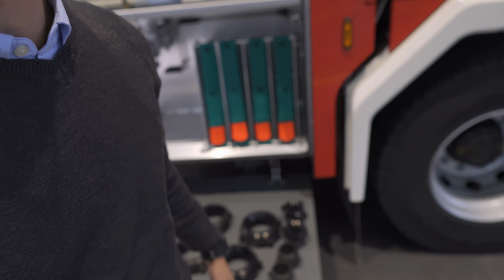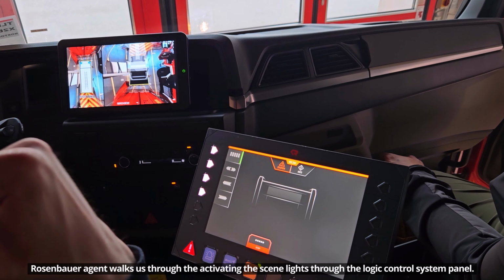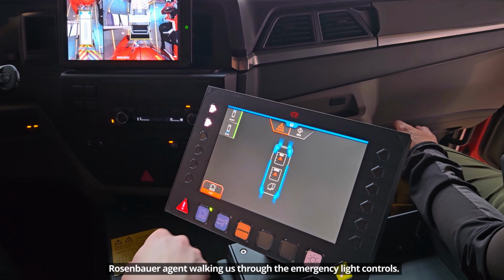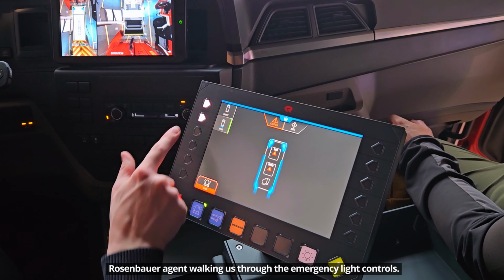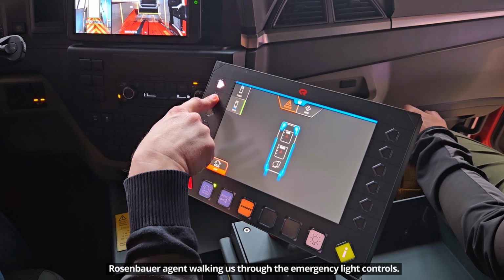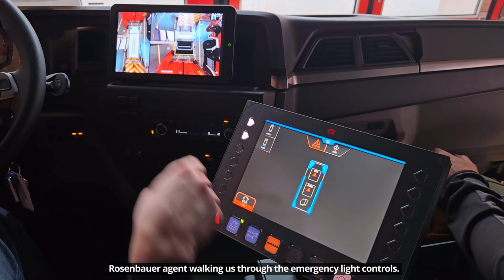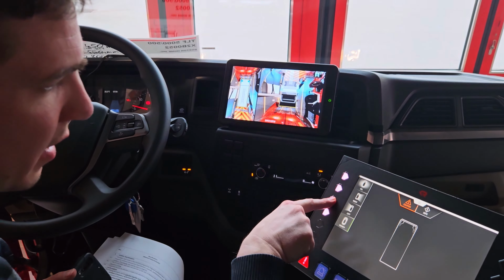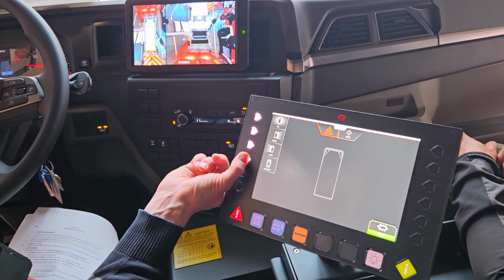VLOG No.1: Factory Acceptance Test Day One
The Barangay Wack-Wack Greenhills East technical working group conducted a factory acceptance testing of the Barangay's new large fire truck. The truck, called Blue Whale, is a Rosenbauer MT Municipal class of large tank fire apparatus. The FAT is conducted to ensure compliance to the technical specifications and to ensure that any identified issues are addressed at the factory before the truck is shipped to the Philippines.